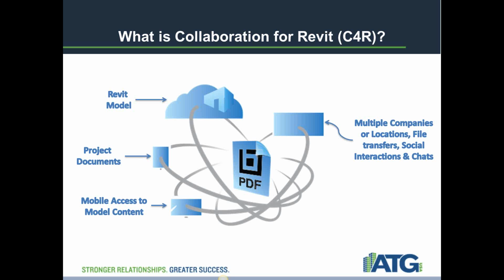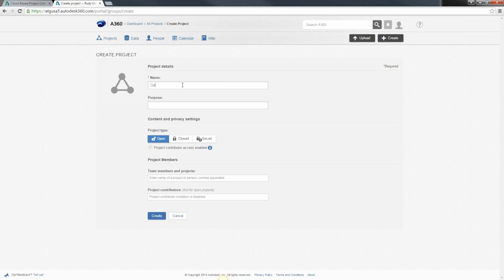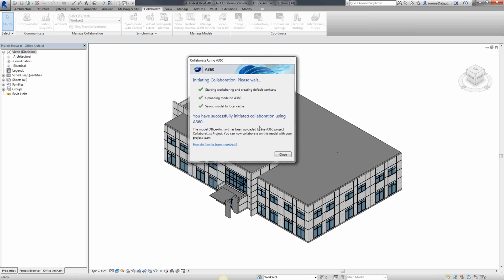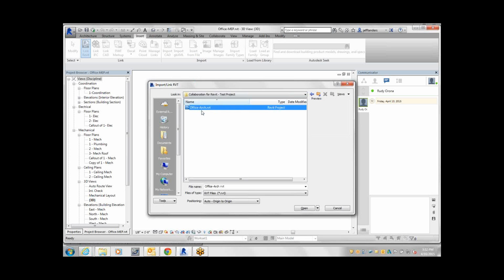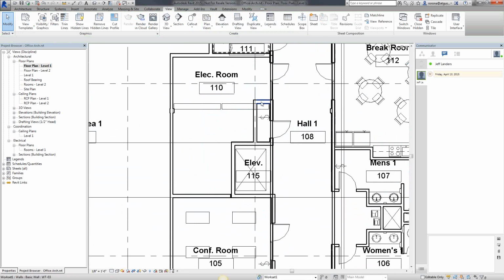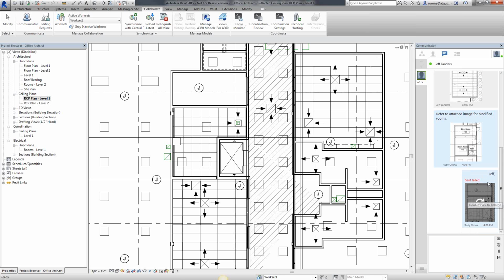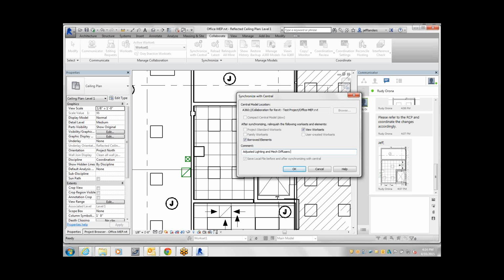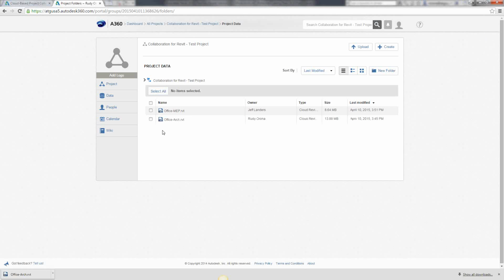A360 Collaboration for Revit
Learn how Autodesk A360 Collaboration for Revit® connects building project teams in real time while enhancing performance.